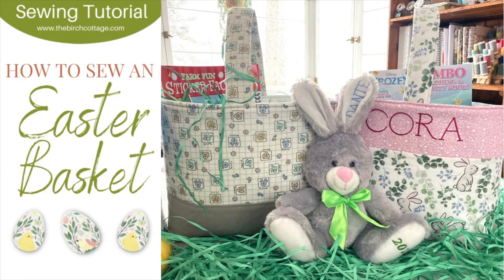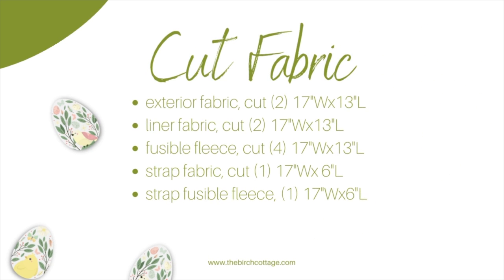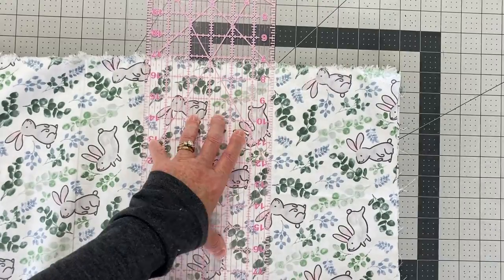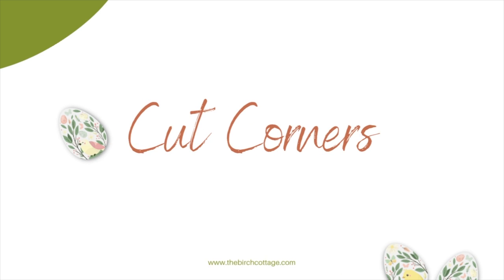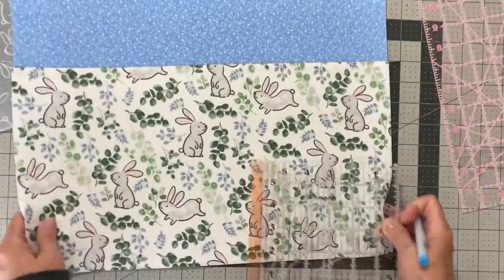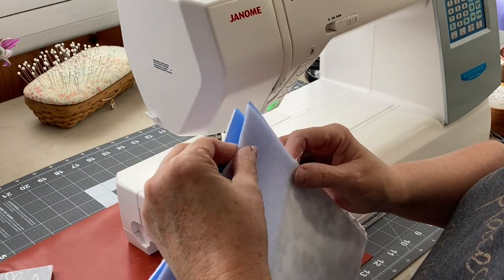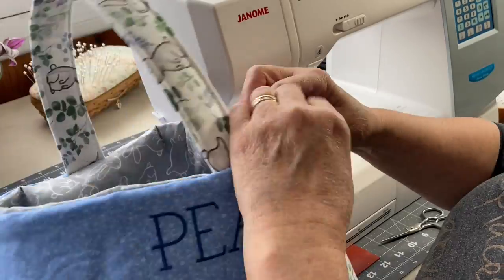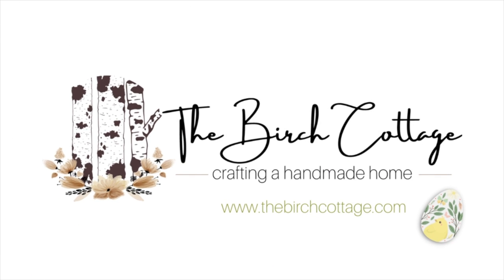Learn to Sew a Large Fabric Easter Basket | Janome 8200QCP Sewing Machine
Learn how to sew a fabric Easter basket in this sewing tutorial. These large fabric Easter baskets measure 9"Hx14"Wx6"D and have a 16" handle!

CHAPTERS:
0:00 Introduction
0:09 Supplies
0:46 Equipment
0:58 Cut Fabric
2:35 Apply Fusible Fleece
3:26 Cut Corners
5:28 Stitch
8:35 Trim Seams
10:00 Prepare Straps/Handle
10:36 Attach Straps
11:29 Stitch exterior and interior together
13:05 Turn basket inside out
13:57 Press and topstitch top of basket
14:53 The finished Easter Basket!

✂️ Wonder Clips
✂️ sewing machine (my favorite!)

FABRIC CUTS:
✂️ exterior fabric: cut (2) 17"Wx13"L
✂️ strap: cut (1) 17"x6"
✂️ liner fabric: cut (2) 17"Wx13"L
✂️ fusible fleece: cut (4) 17"Wx13"L
✂️ fusible fleece for strap: cut (1) 17"x6"

✂️ CUTS FOR CONTRAST BAND AT "TOP" OF BASKET
If you want to have a contrast band at the top of the Easter basket (like I did for the Pearl and Cora baskets), simply make the following cuts with your exterior fabric:
- exterior top (2) 17"Wx4"H
- exterior bottom (2) 17"Wx10"H

✂️ CUTS FOR CONTRAST FABRIC AT "BOTTOM" OF BASKET
If you want to have contrast fabric at the bottom of the Easter basket, simply make the following cuts with your exterior fabric:
- exterior top (2) 17"Wx7"H
- exterior bottom (2) 17"Wx7"H

✂️ NOTE:
- 1/2" seam allowances
- Finished basket measures 9"Hx14"Wx6"D (excluding handle). Handle measures 16" long.

I’m